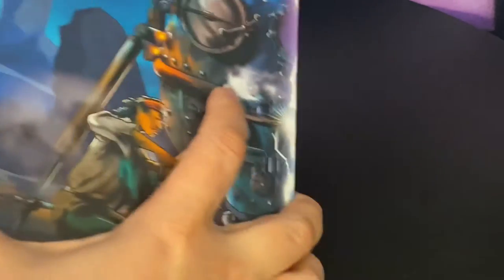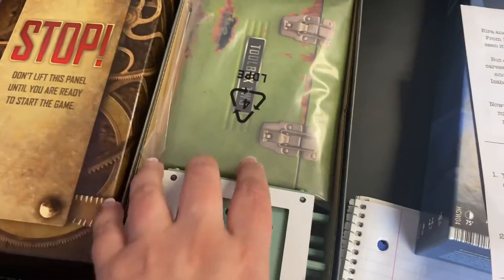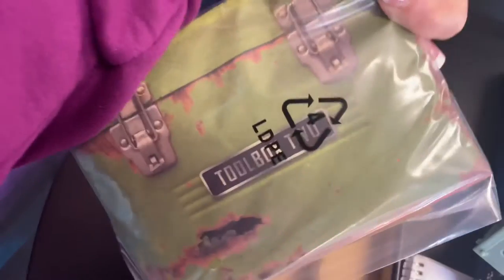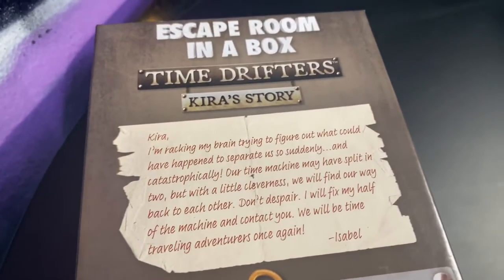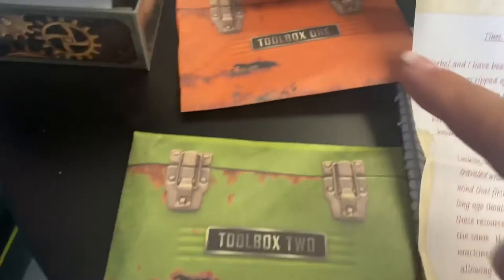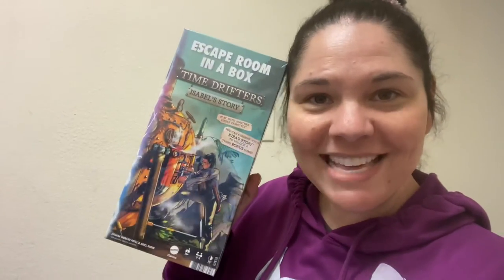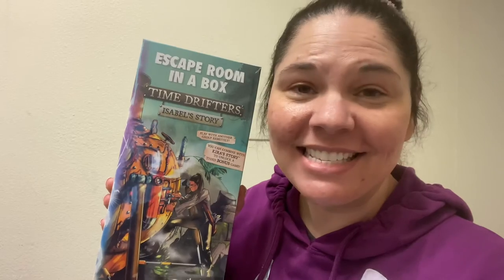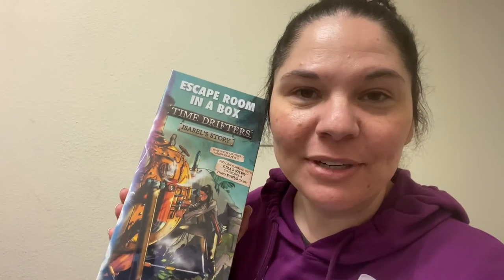Escape room in a box Time Drifters Kira’s Story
This was meant to be up a few weeks ago. Sorry fam I got terribly behind through the holidays but catching up. Here’s the review of the super fun Escape room in a box